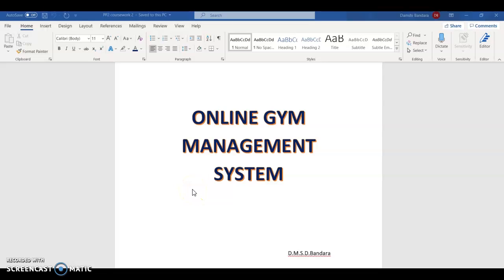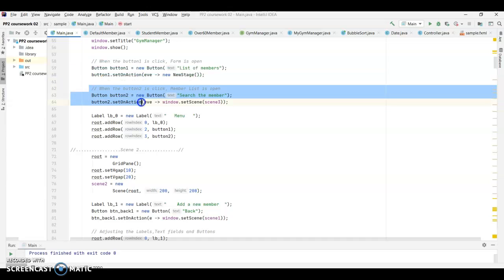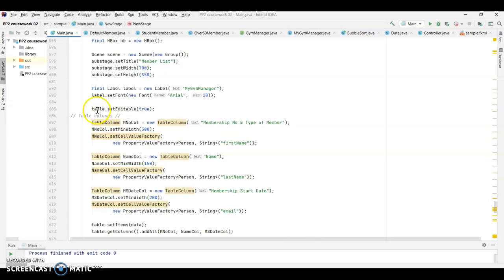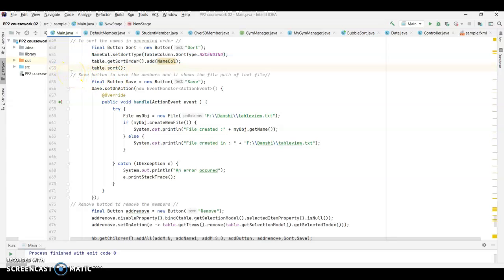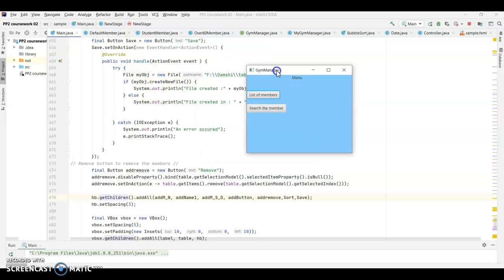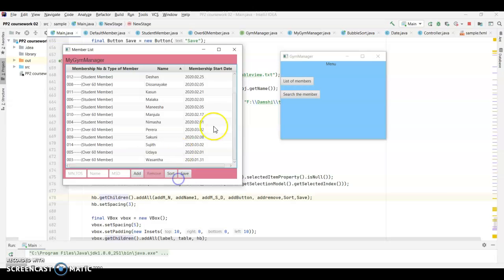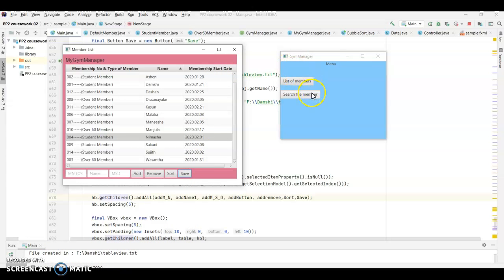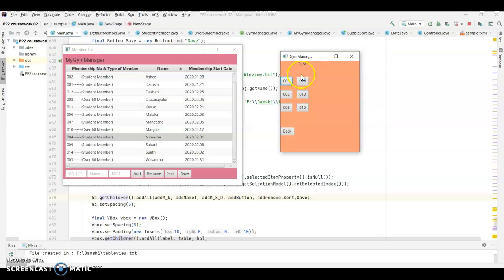Assignment 2 - Online Gym Management System